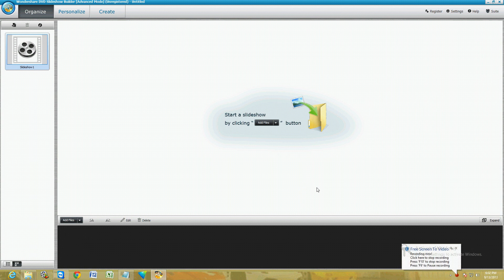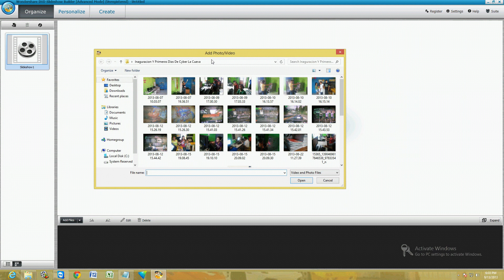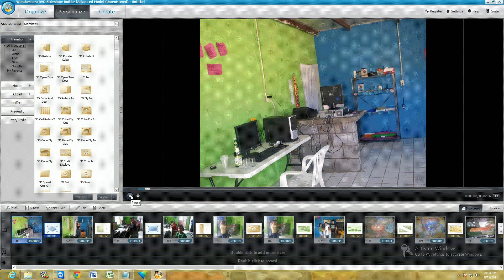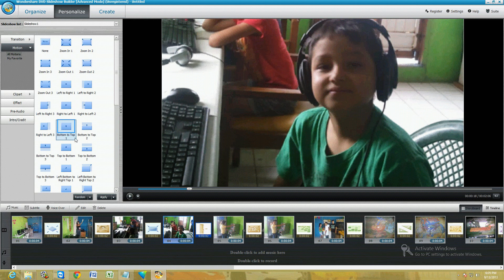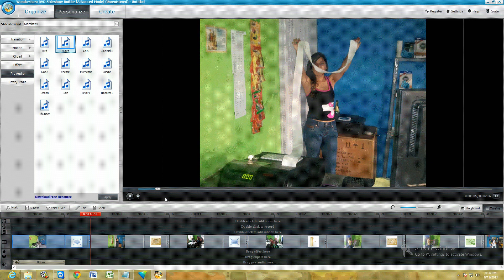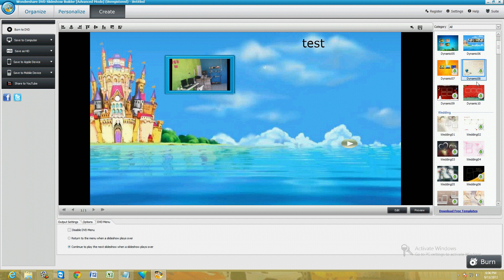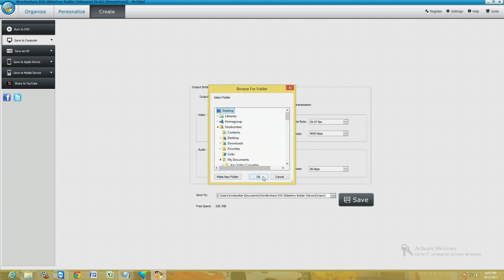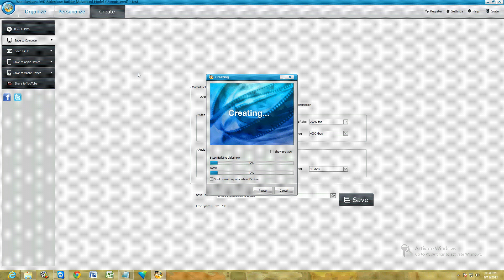Wondershare DVD Slideshow Builder Review and Tutorial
In this video we will take a look at Wondershare DVD Slideshow Builder.

tune-up.